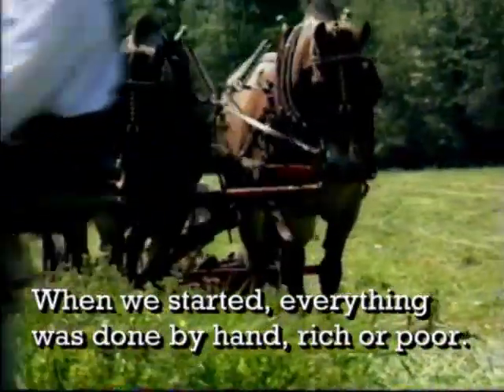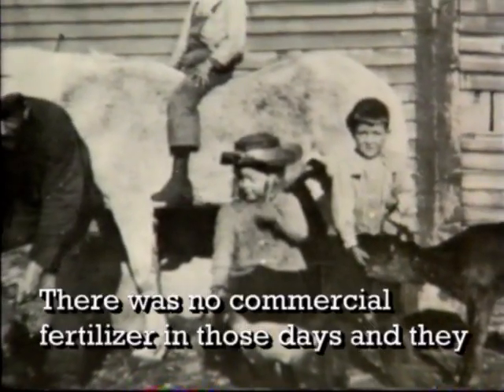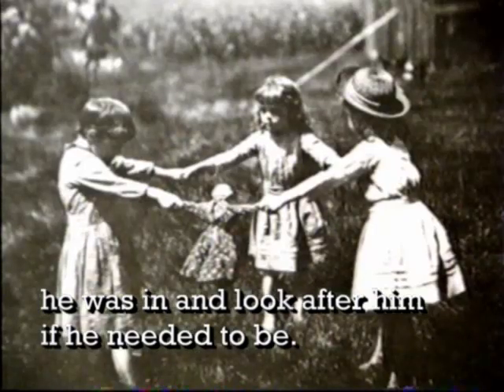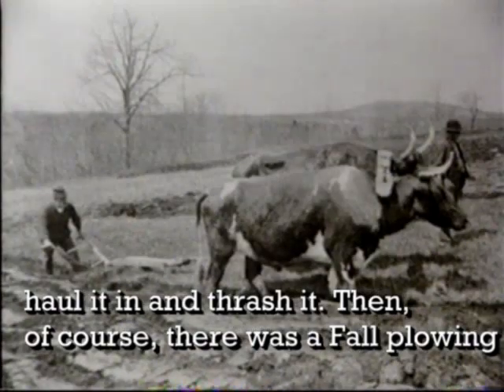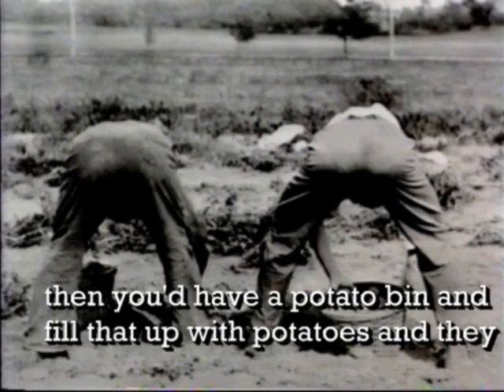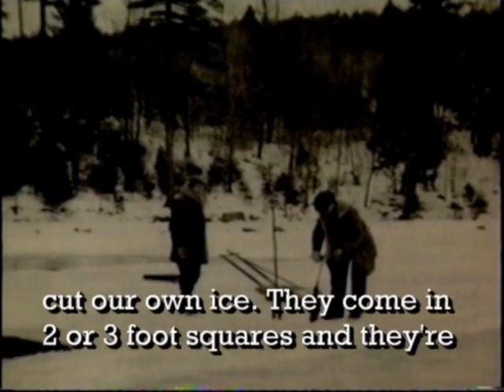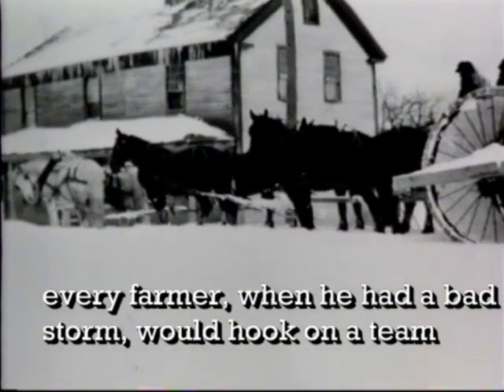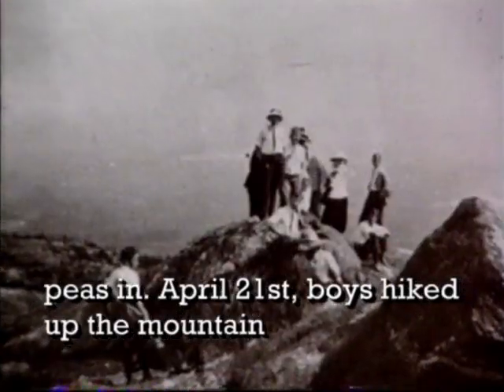Hands To Work - New Hampshire Farm Museum